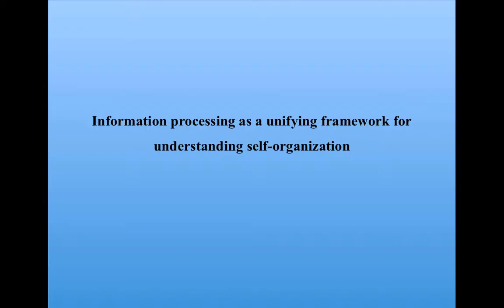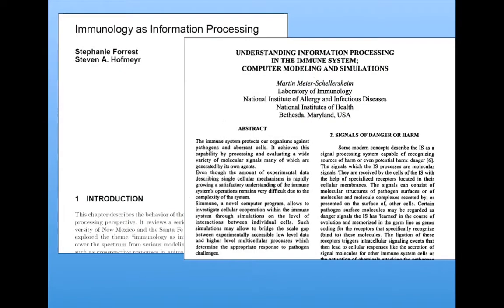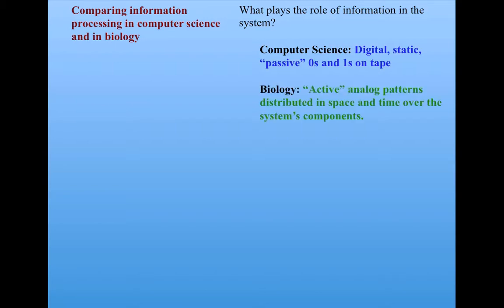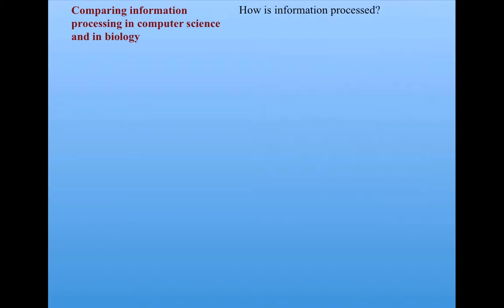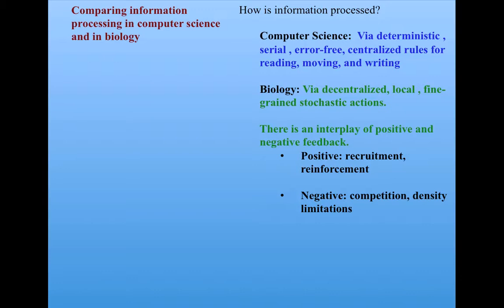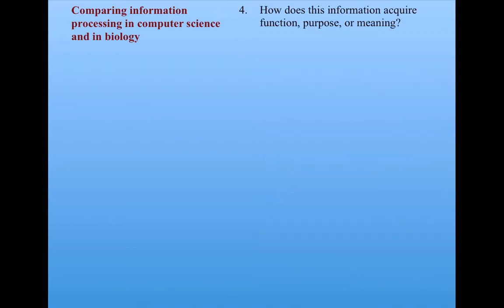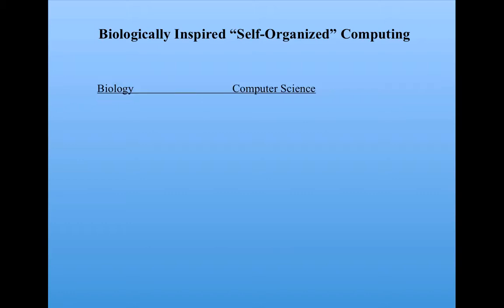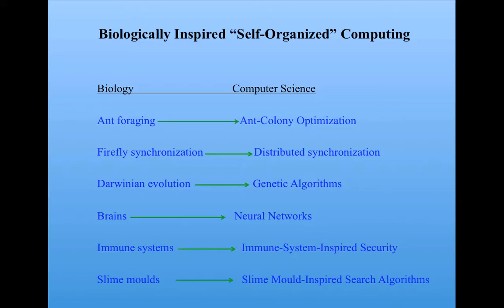Introduction to Complexity: Information Processing in Biological Systems